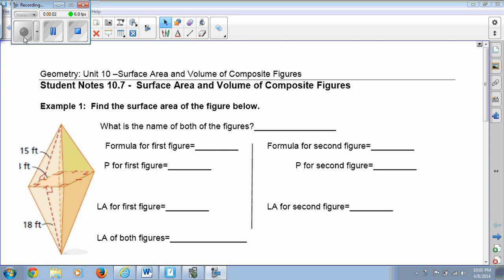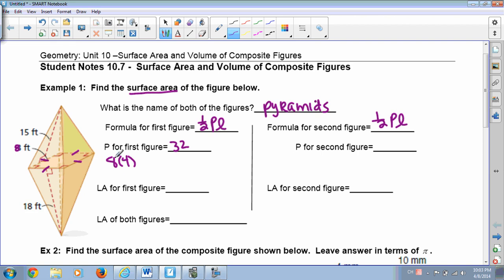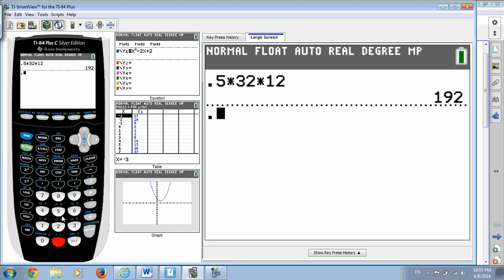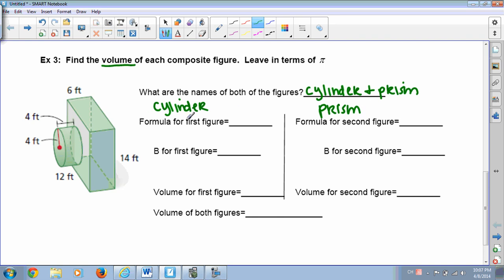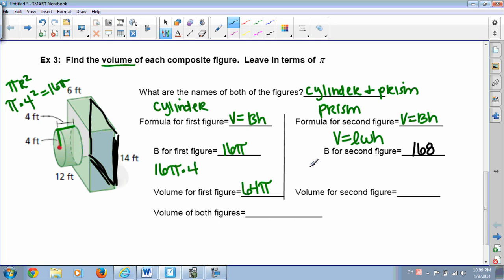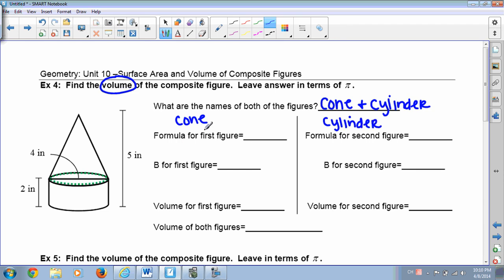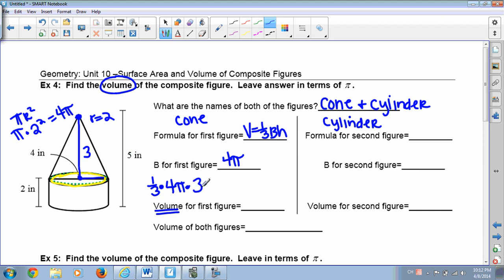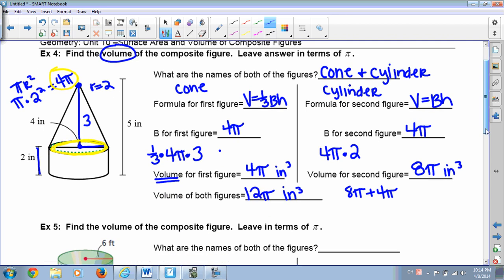Surface Area and Volume of Compsite Figures Lesson 10 7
Mountjoy
Geometry
Surface Area and Volume of Composite Figures
Lesson 10.7